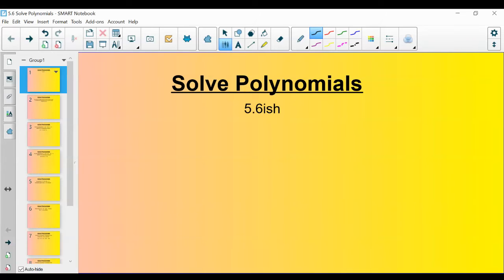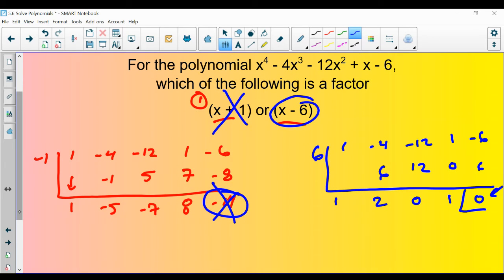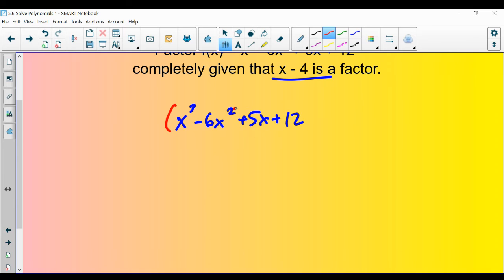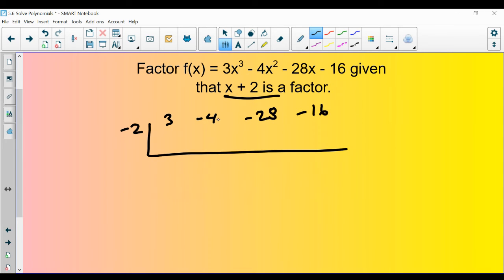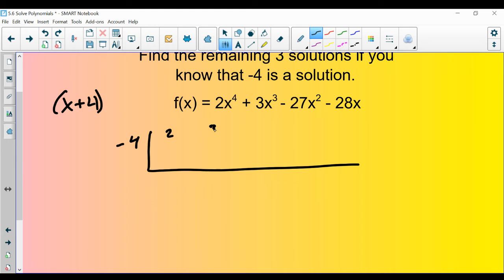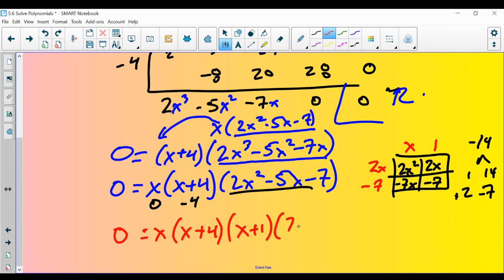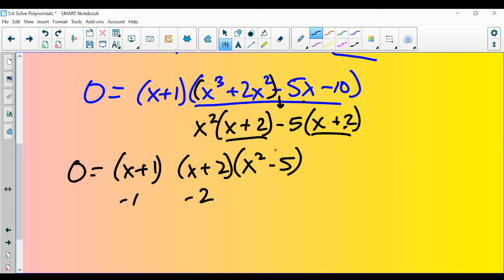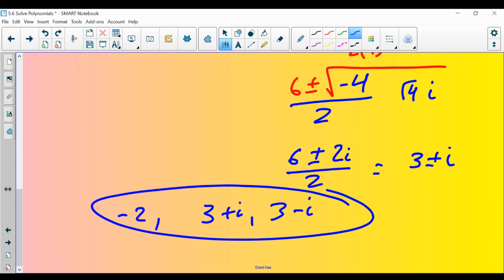Solving Polynomials Using Factoring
Factoring by Grouping, Synthetic Division, Solving Quadratics